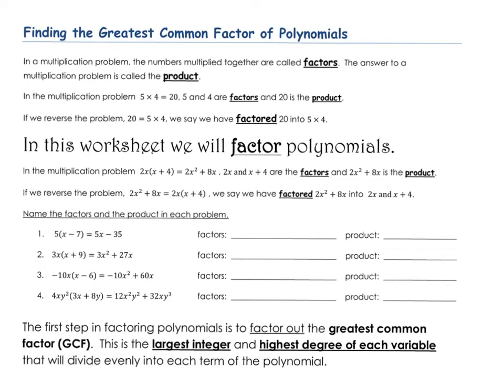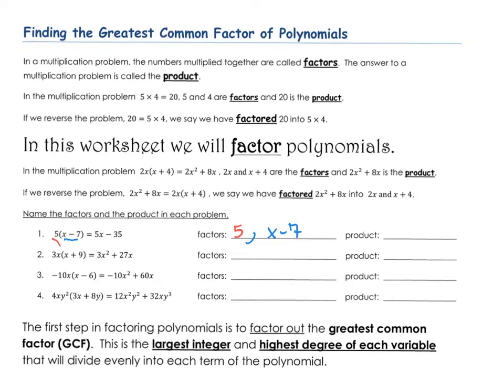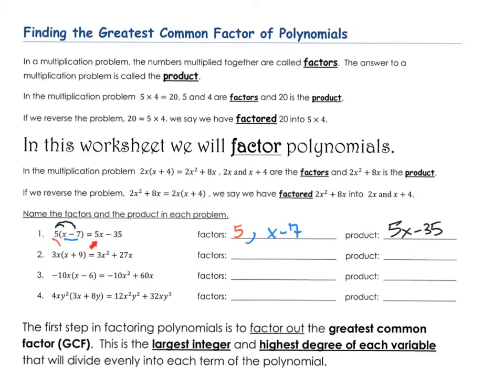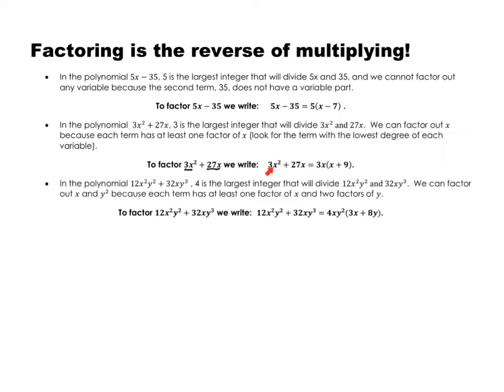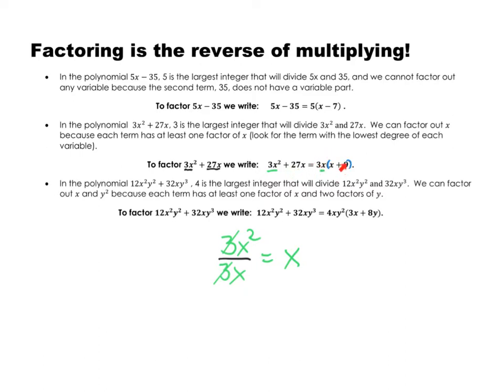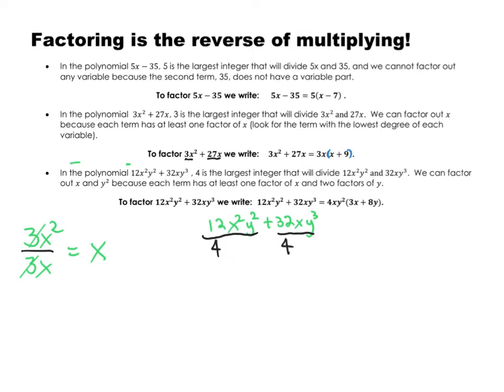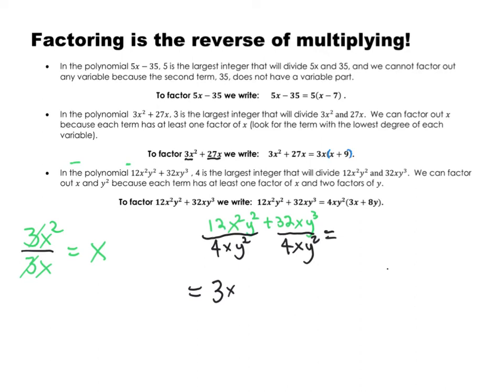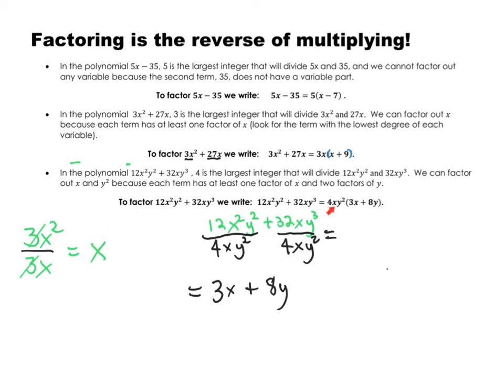Finding the Greatest Common Factor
In this video, we don’t only look at how to Find the Greatest Common Factor, we look at how to use this GCF to Factor Polynomials.